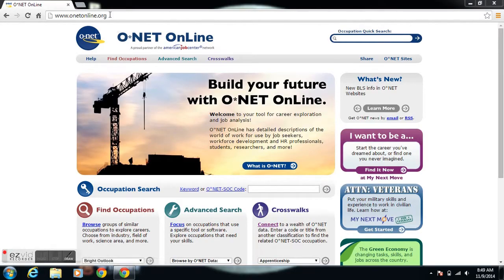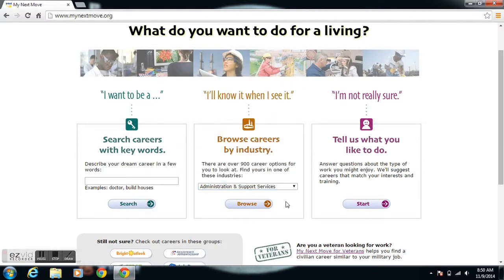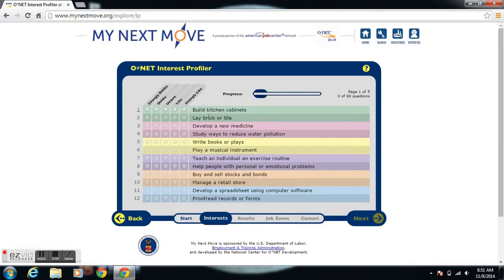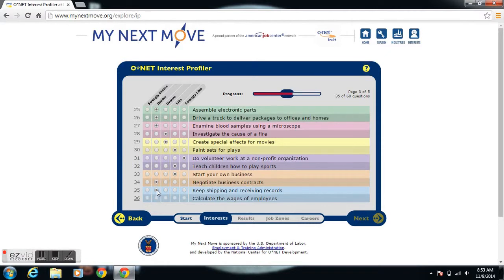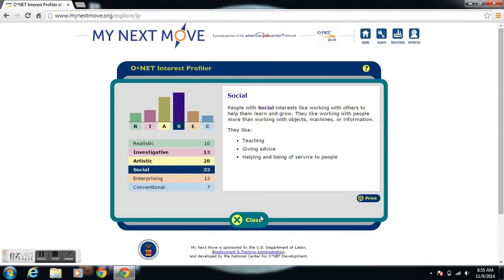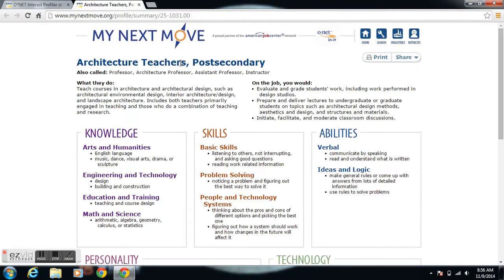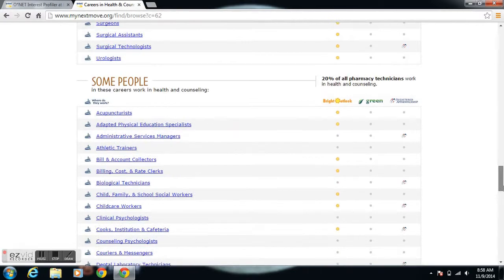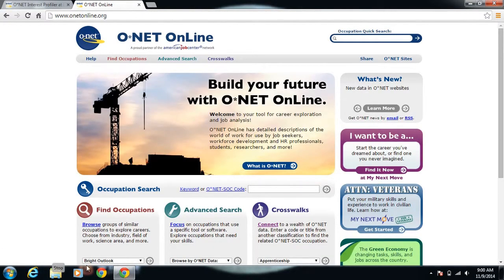O*NET TUTORIAL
An overview of O*NET Online for a career counseling class. onetonline.org is the source of all material, and own the copyright and registered trademarks here within.